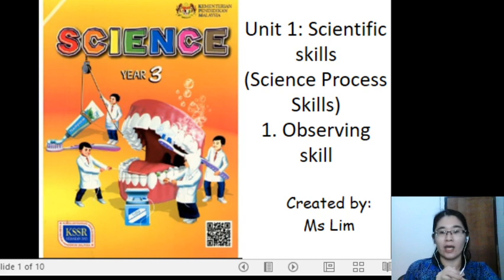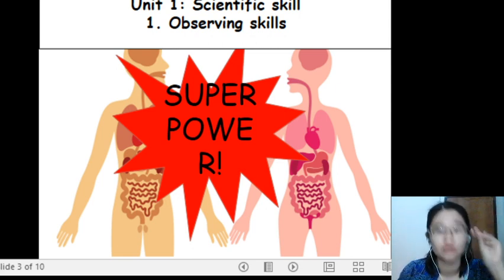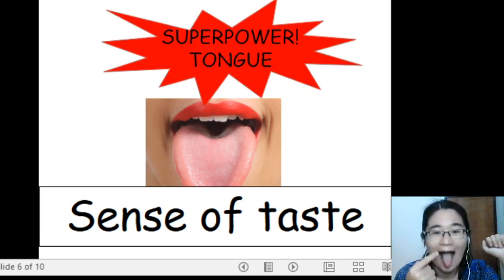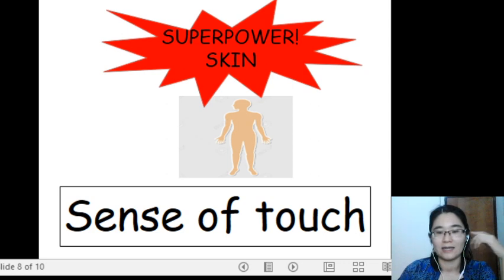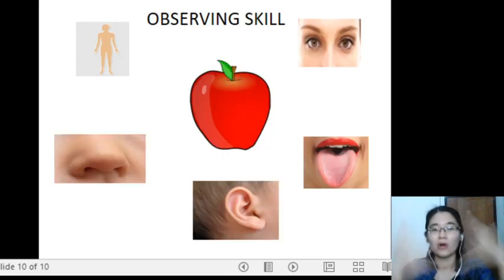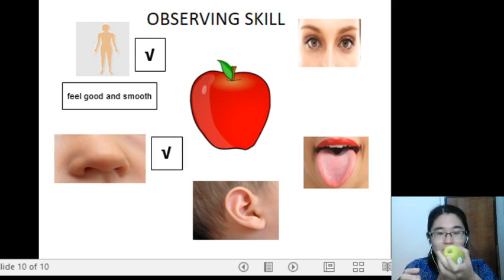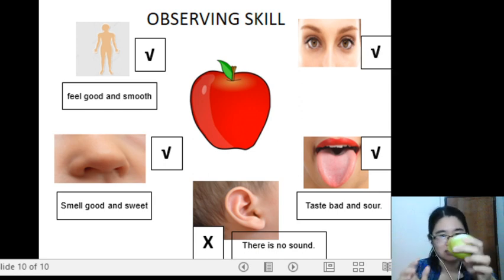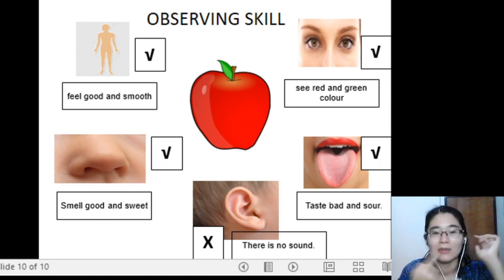Year 3 Science (DLP) Unit 1: Scientific Skill (Observing Skill)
Homework
Record yourself explaining an object using 5 senses.
send it to your teacher.